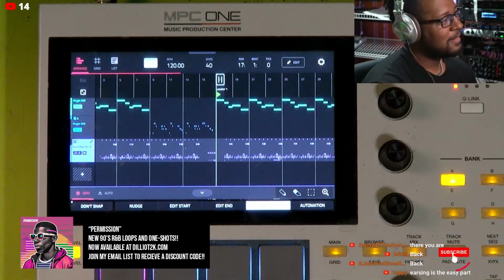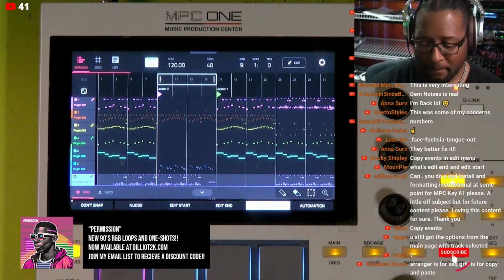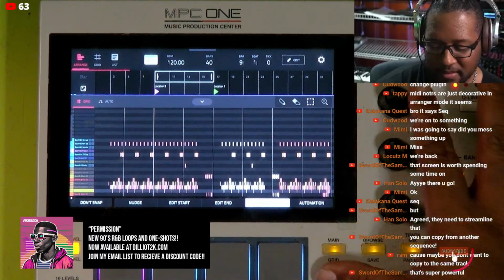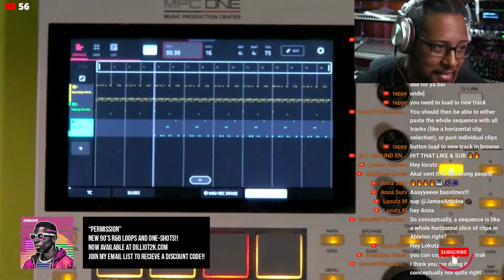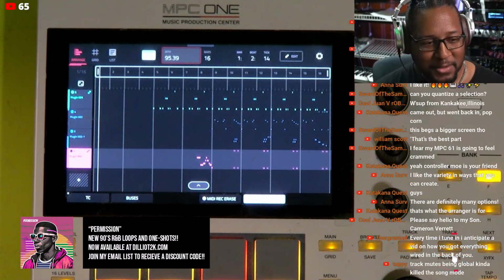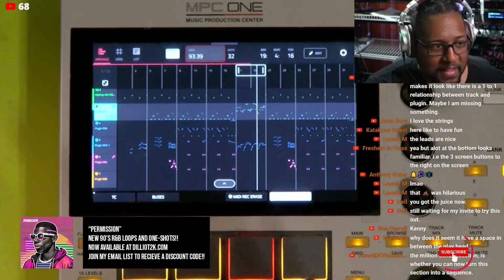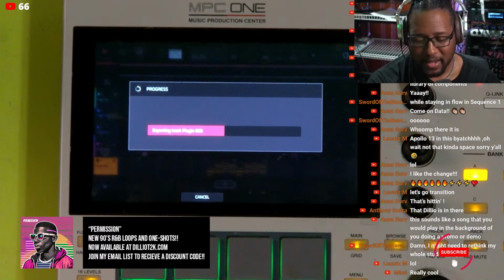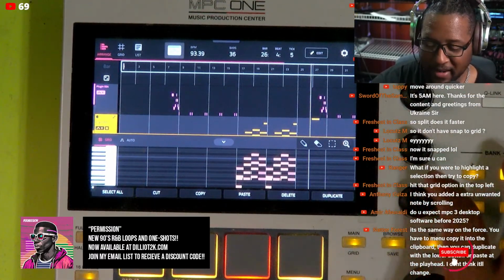MPC 3.0 Learning The System - Live beat Cookup